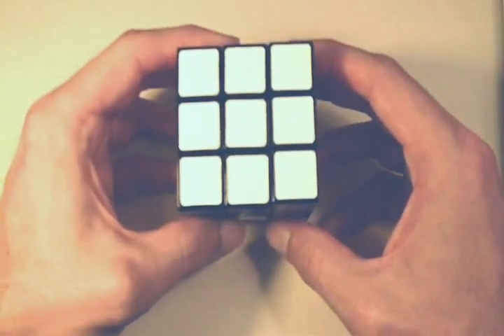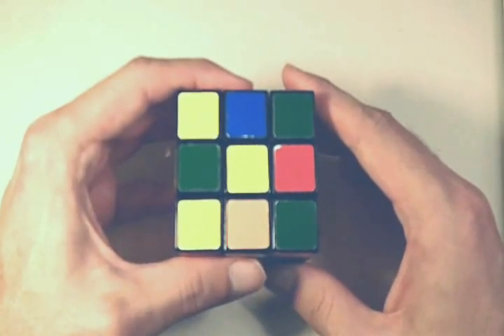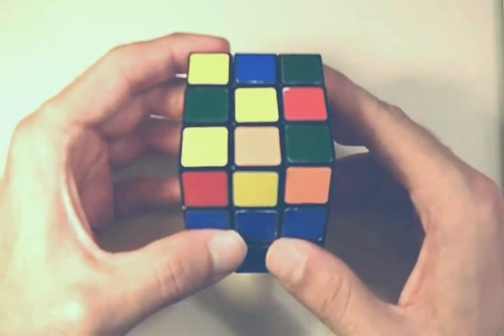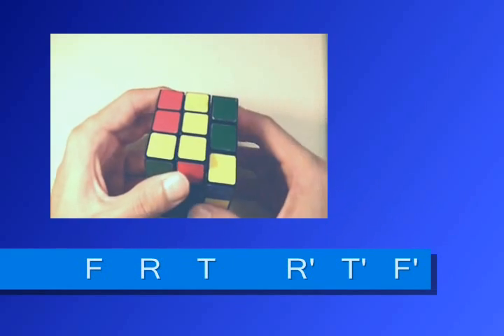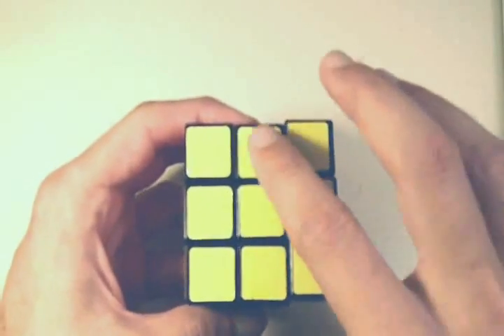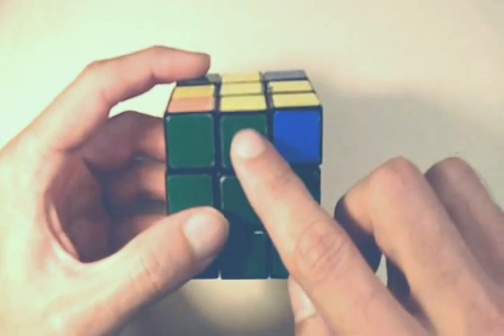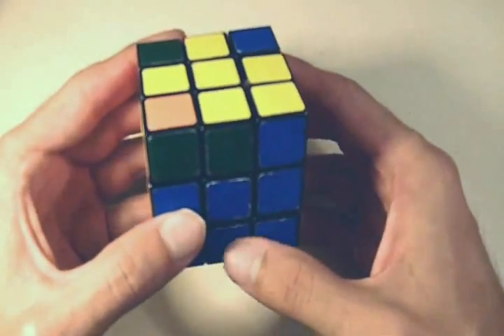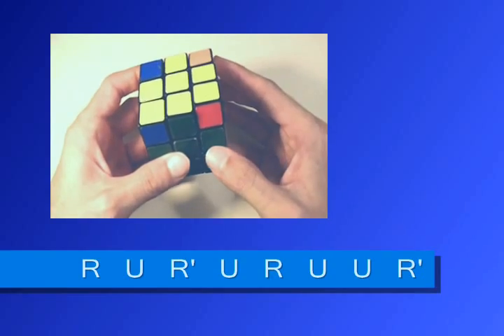How to solve the Rubik's Cube - Part 4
How to solve the Rubik's Cube, an explanation of the top cross of the last layer.
First algorithm - F R T   R' T' F'
Second algorithm - R U R' U R U U R'
T=U= Top/Up side